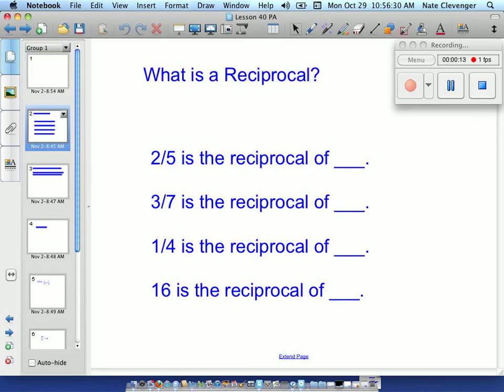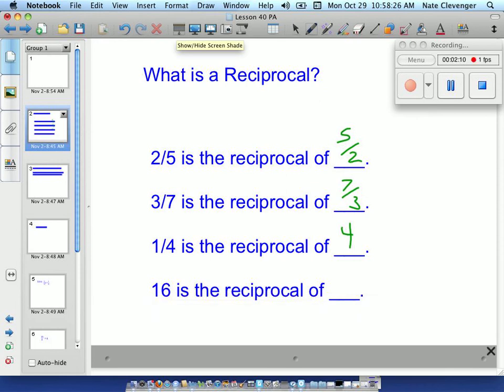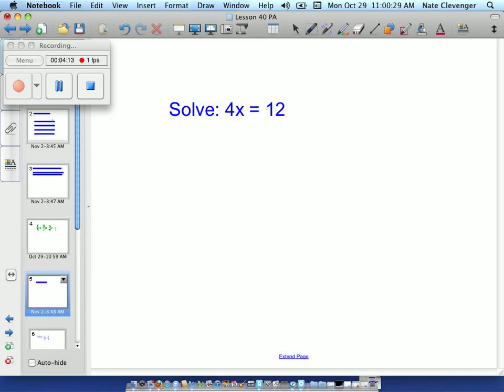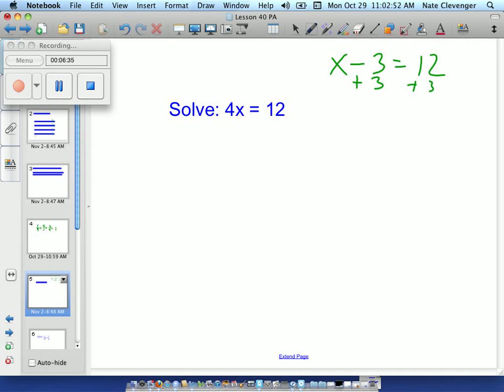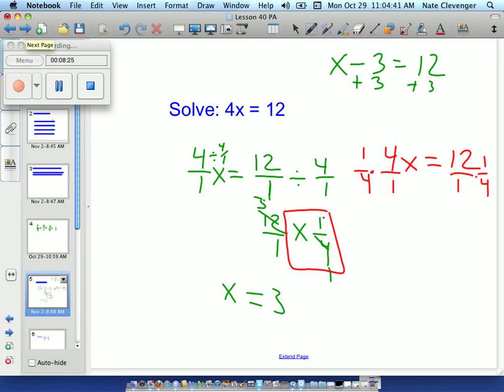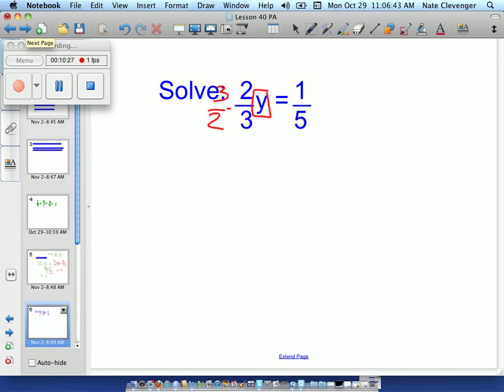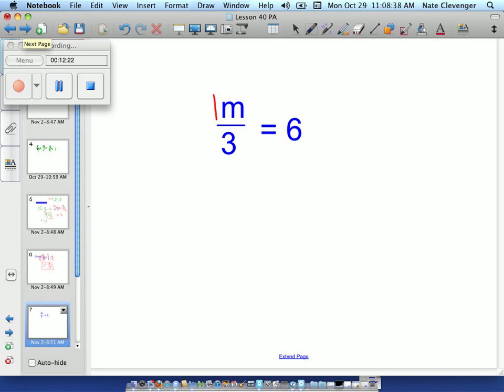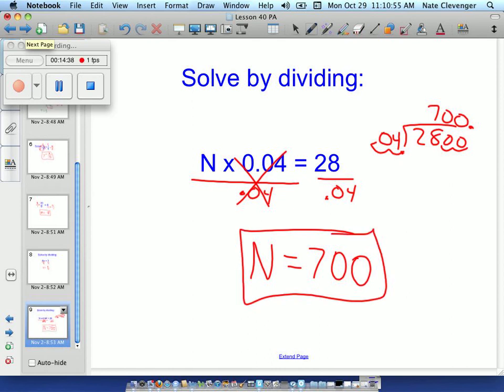PA lesson 40